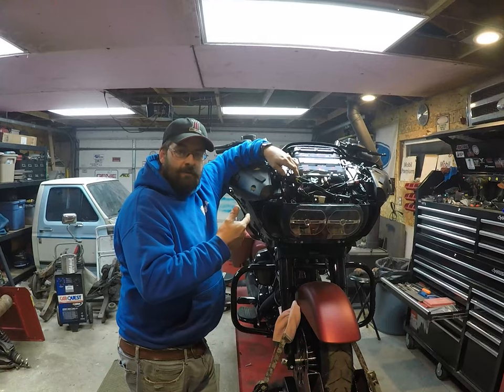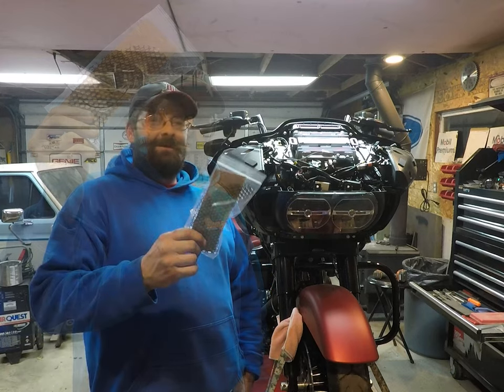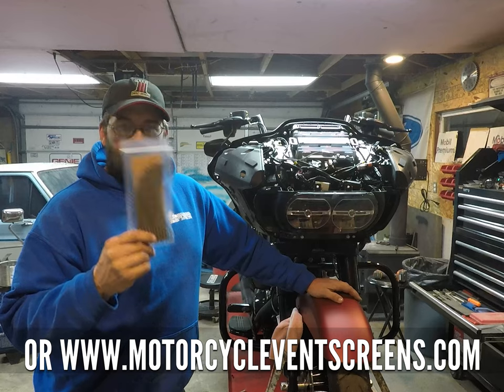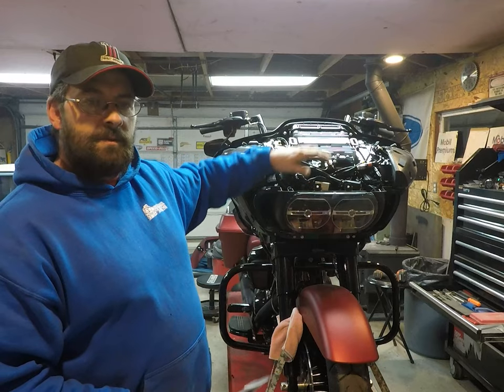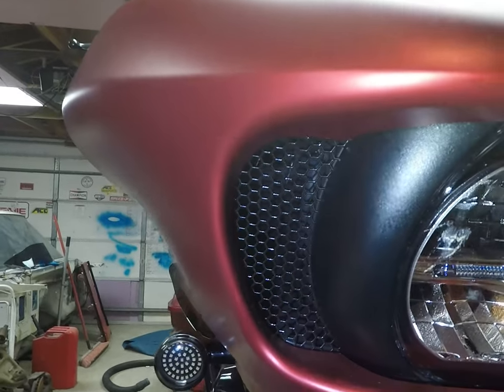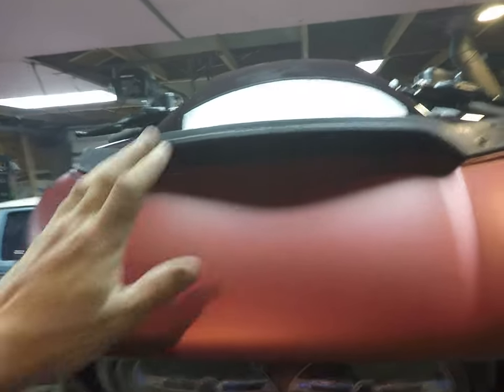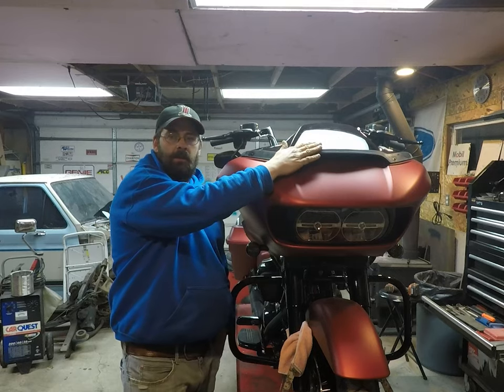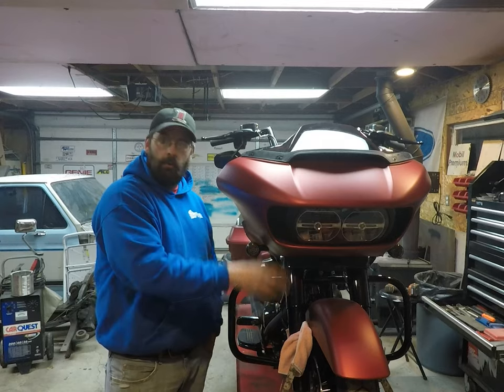Road Glide Vent Screens From motorcycleventscreens.com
Installing these vent screens is stupid simple, it takes longer to remove the fairing than it does to install these.